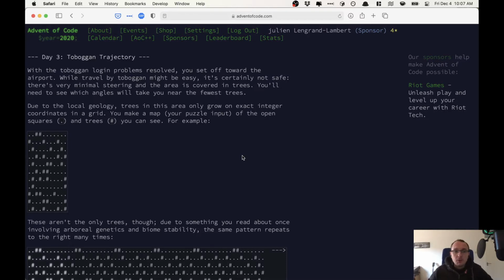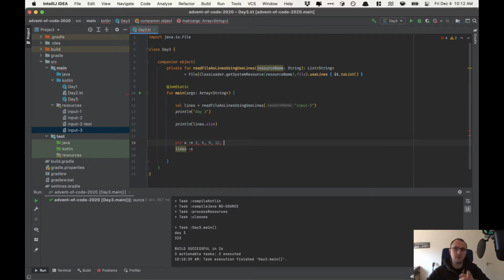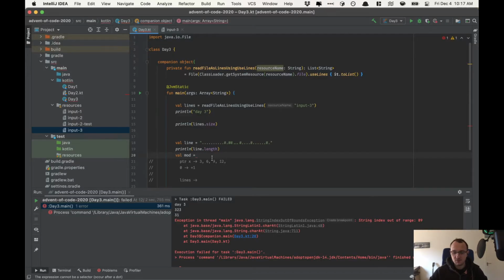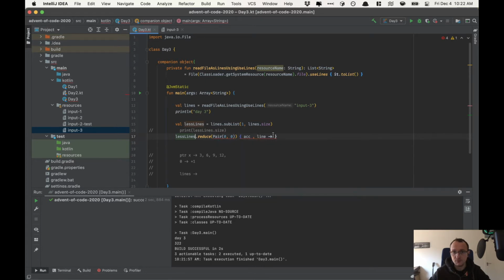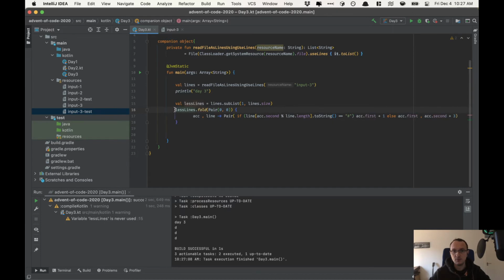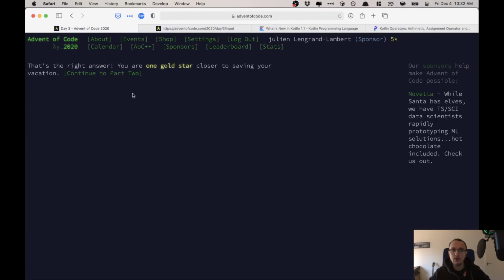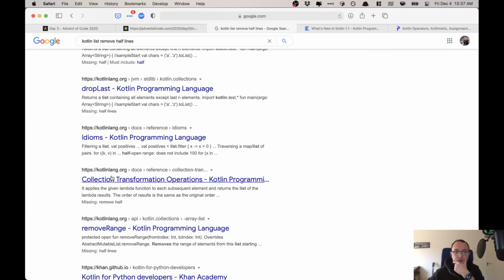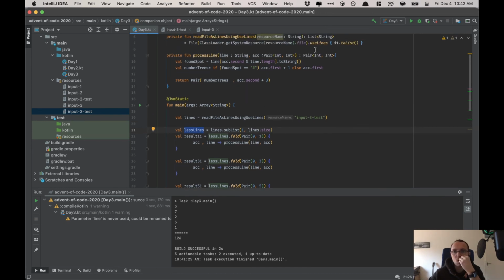Advent of Code - Kotlin - Day 3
A live recording of me solving day 3 of Advent of Code in Kotlin

for a description of what I learned and to see the final version and the code on Github